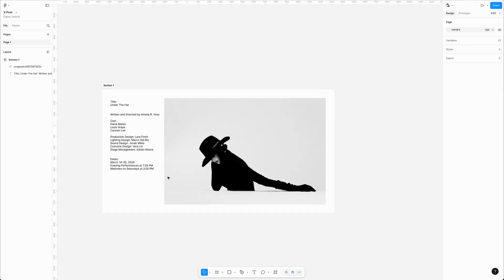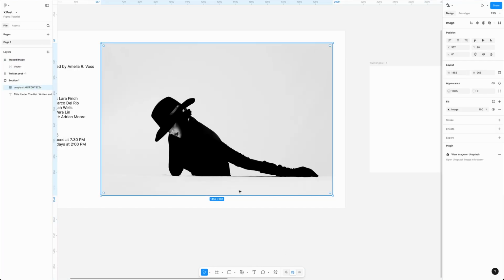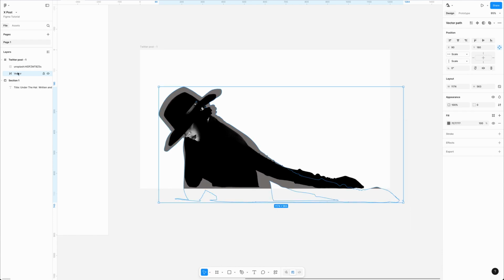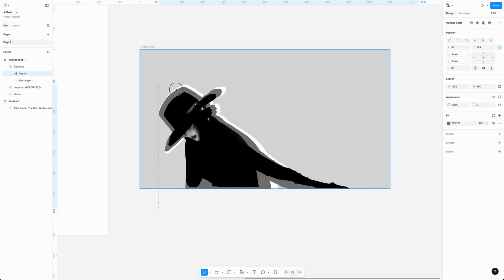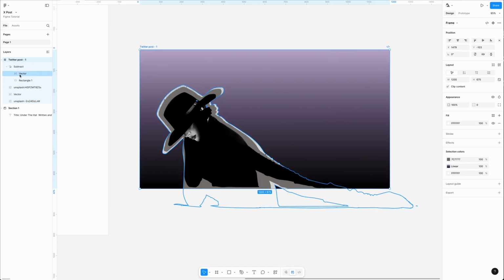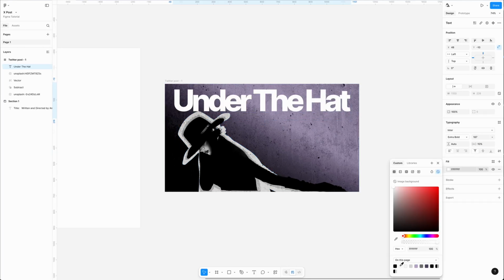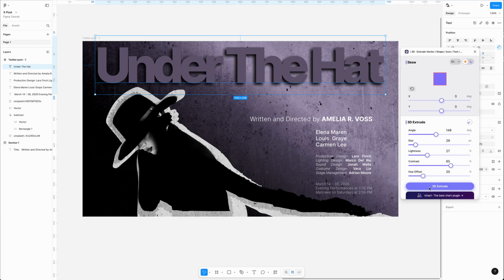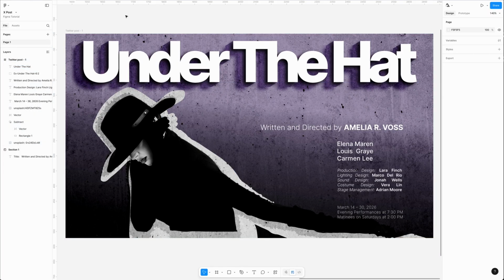Figma Tools Every Designer Should Know | No Adobe, No Problem; Just Figma (Day 4 of 30)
Day 4 of my 30-Design Challenge — still using only Figma!
In this episode, we’re combining several Figma features and plugins to turn a photo into a bold visual post for a theater play.

You’ll learn how to:
• Convert images to editable vectors with Trace Image
• Remove backgrounds using Figma’s AI tools
• Use Subtract for flexible masking and compositing
• Apply textures, gradients, and blending modes for depth
• Add dimension with the i3D Extrude plugin

Whether you’re creating posters, social content, or brand visuals, these techniques will help you move faster and design smarter — all inside Figma.

🧰 **Plugins & Tools:**
• Trace Image
• Unsplash
• i3D Extrude
• Figma AI background remover
• Subtract & Blend modes

✨ ELEWAY — Elevate and Create.